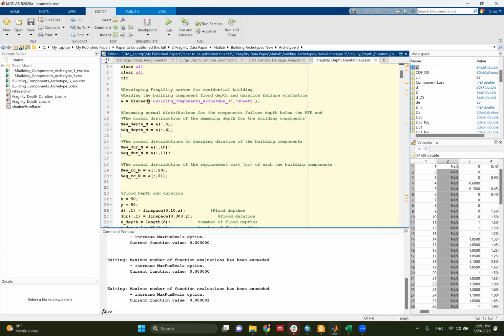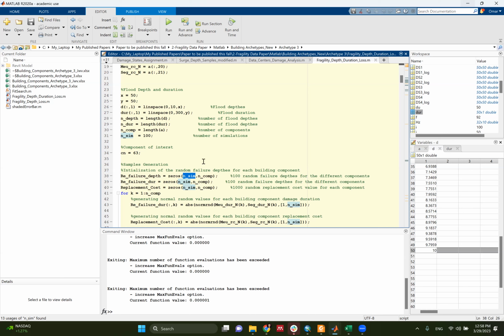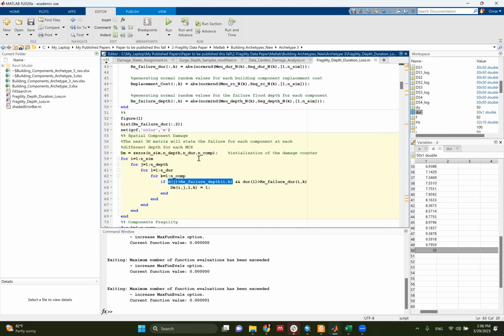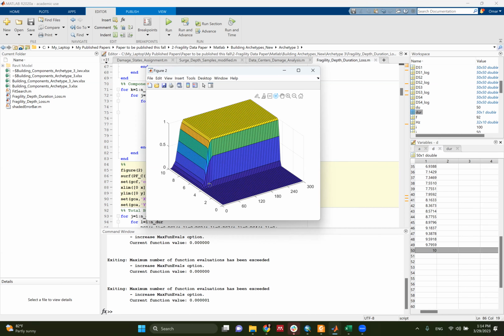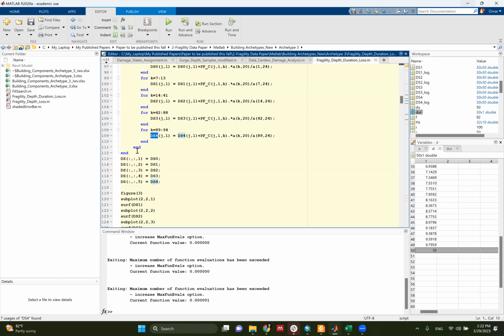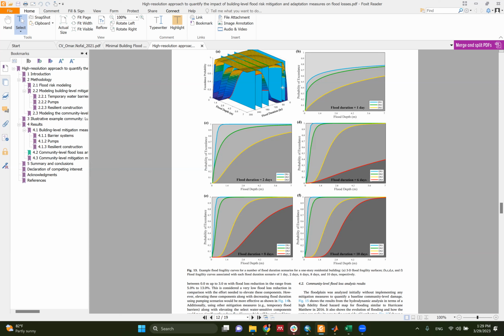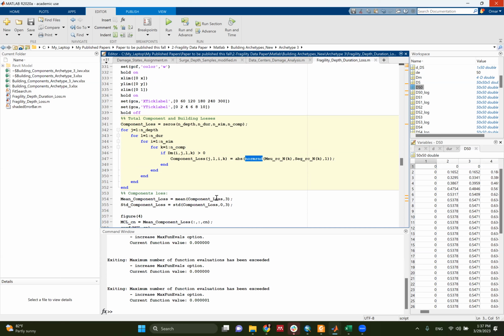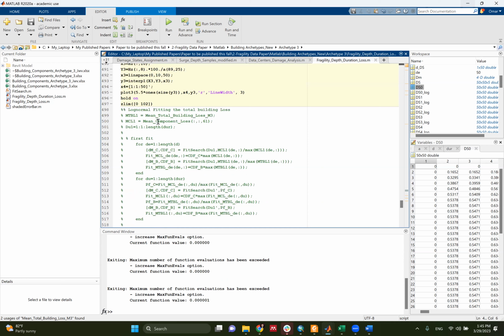Lecture 19: Flood Fragility Function development part (3)